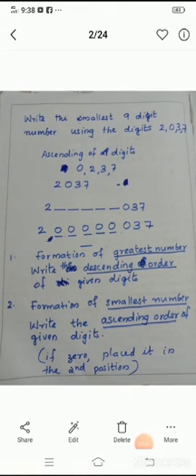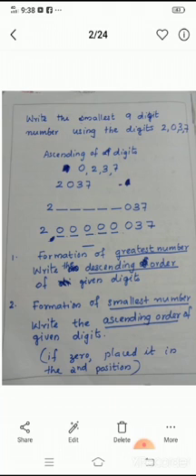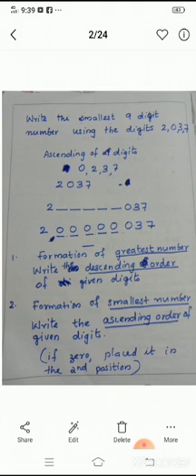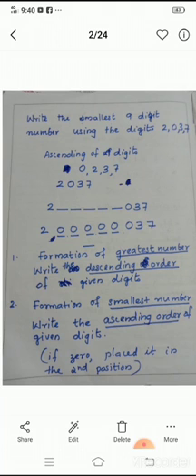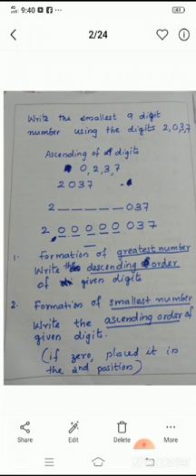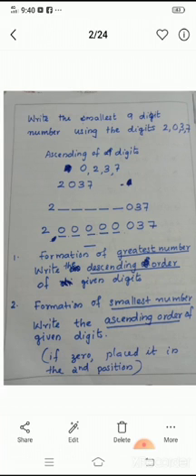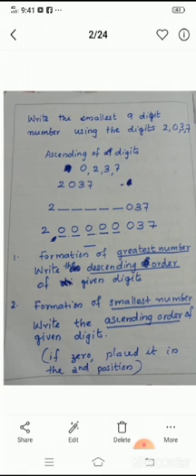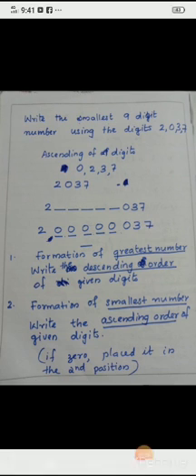Std 5 Mathematics - Forming greatest and smallest number part 2